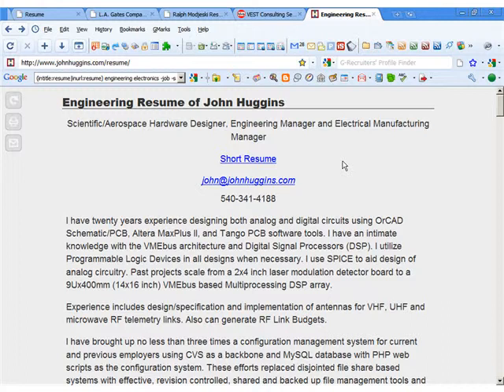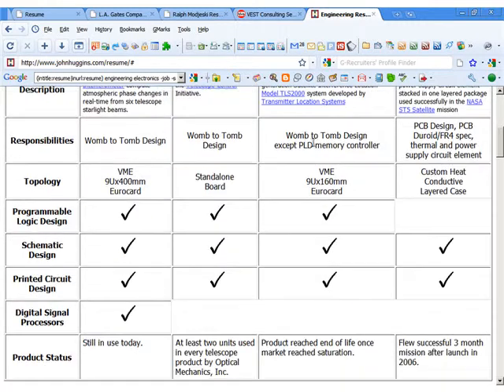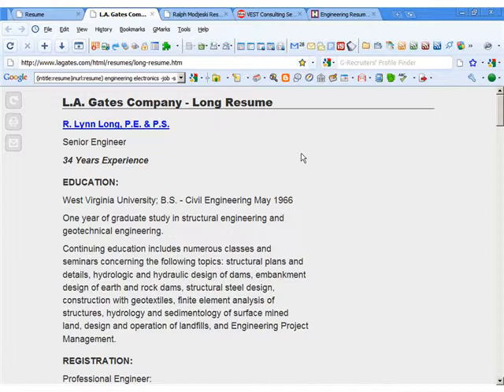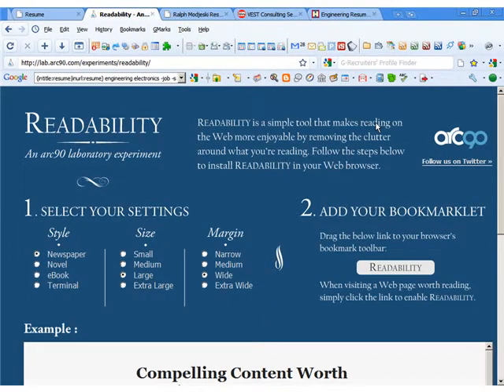How to...Clean up an ugly online resume [G-Recruiter | Recruiter Training]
When searching for resumes online who knows what lurks behind that snippet?

This "how to" shows you a way to see "ugly" without leaving the safety of your Google results and what to do when the candidate doesn't look quite that bad.